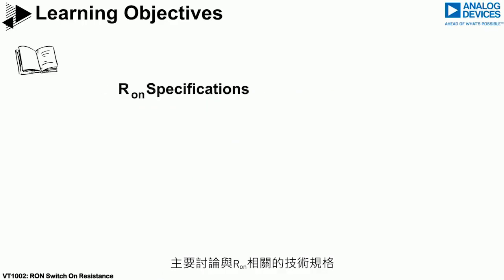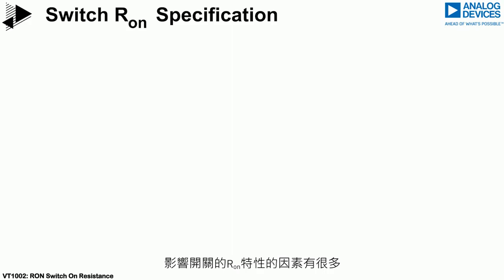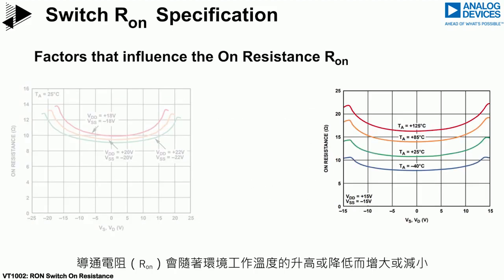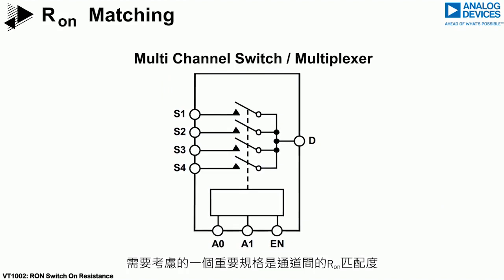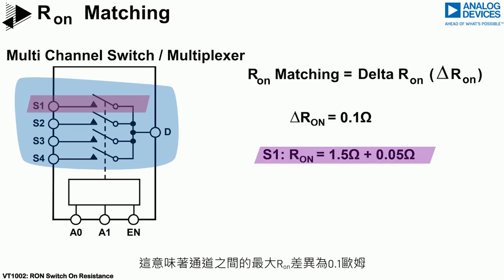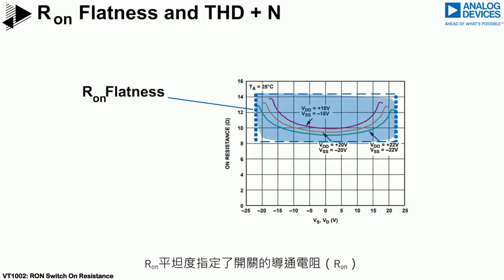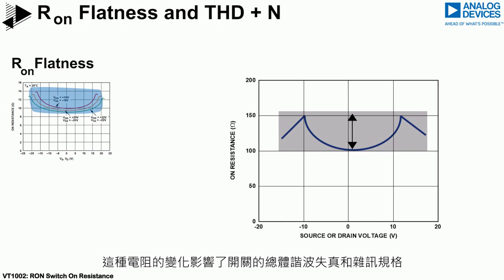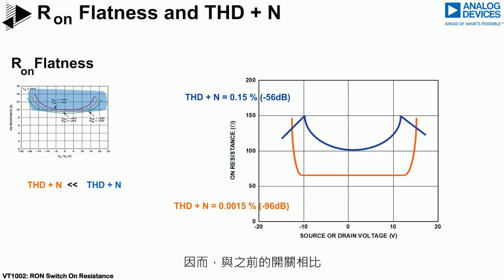VT1002：Ron開關導通電阻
瞭解ADI的精密開關與多路複用器技術，本片為該系列的第二部影片，將介紹與開關導通電阻（Ron）相關的關鍵規格。